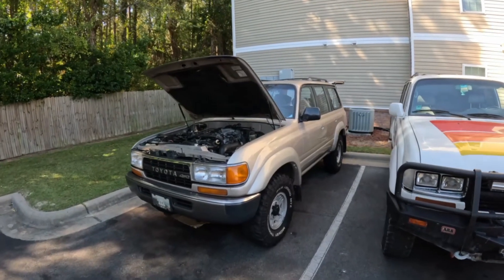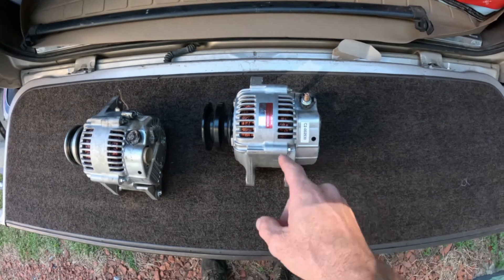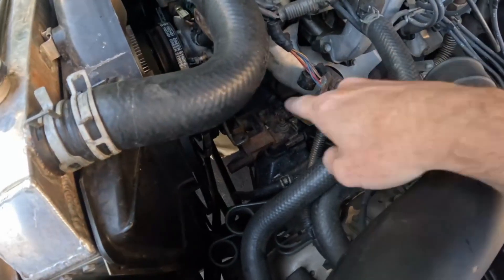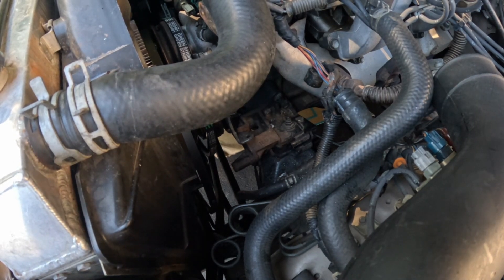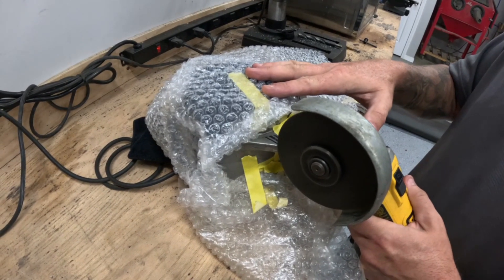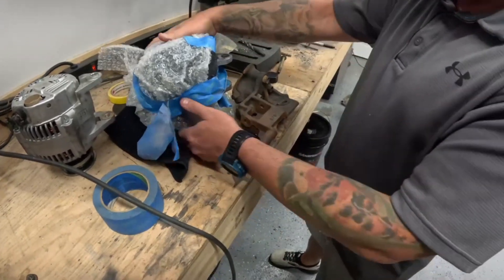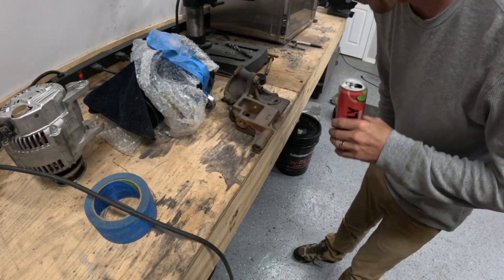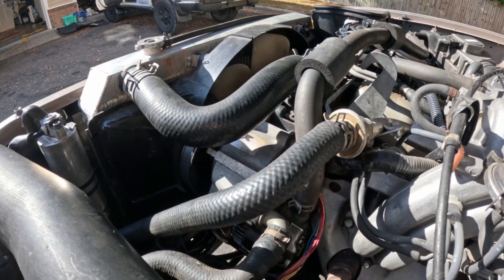FJ80 90 Amp Alternator upgrade and install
Greetings Landcruiser Nuts,

In this video I show how to modify the Toyota 90 Amp Alternator to fit your 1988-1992 Toyota Landcruiser with the 3FE.